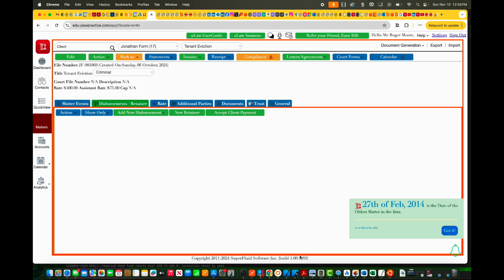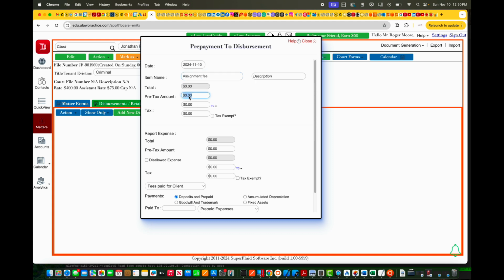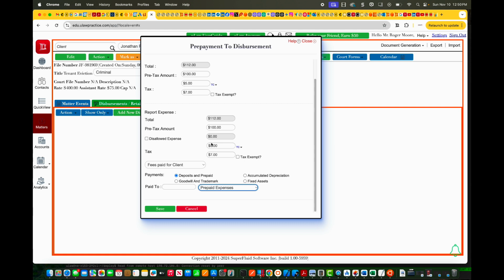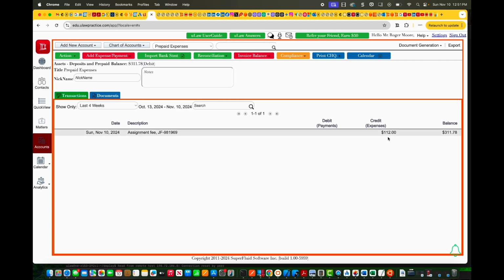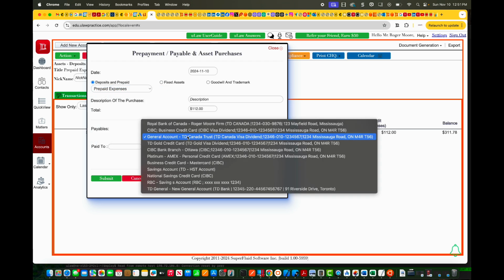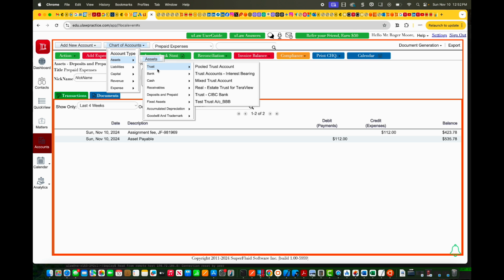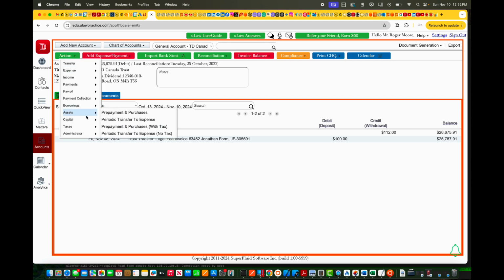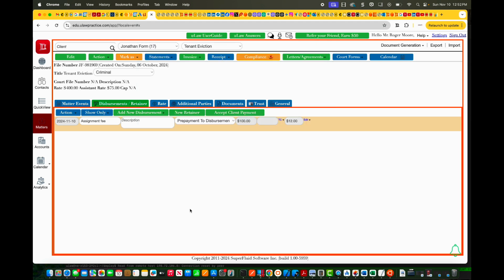Q554. How to enter disbursement as a Prepayment and clear it from General account?